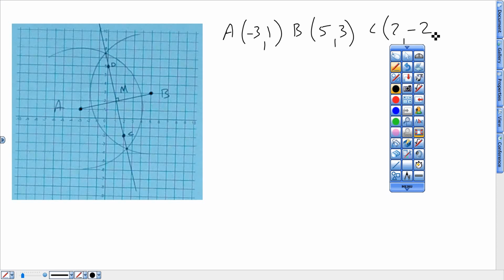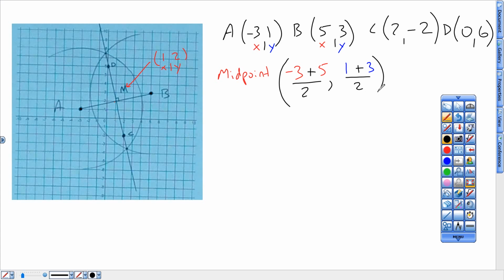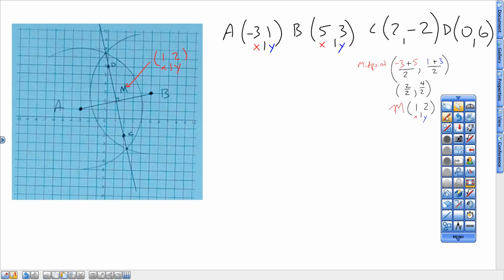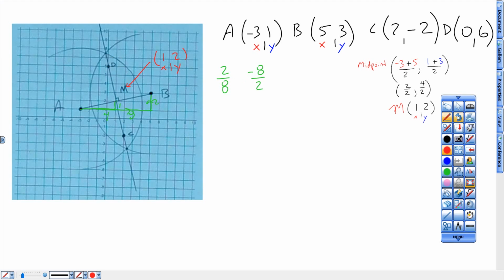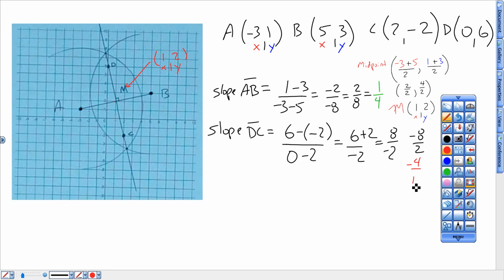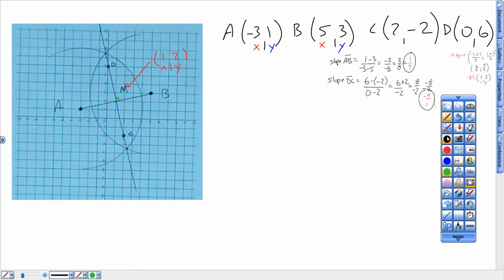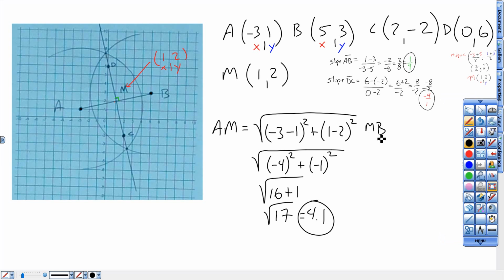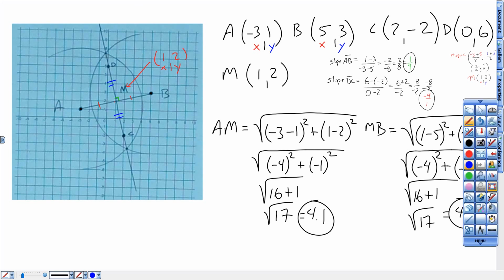m1 hw 5 2